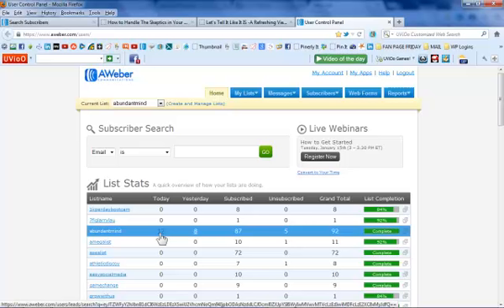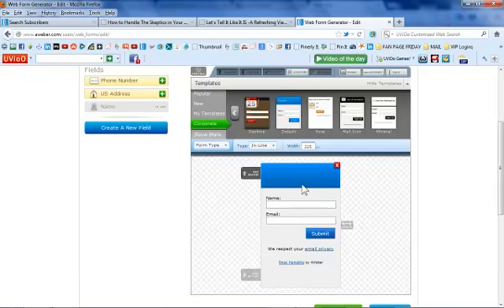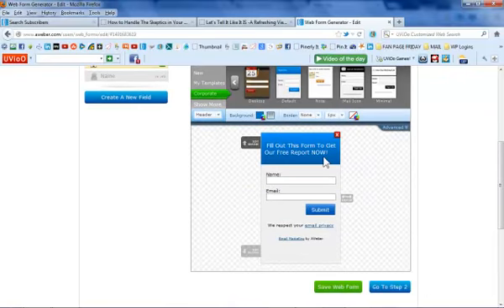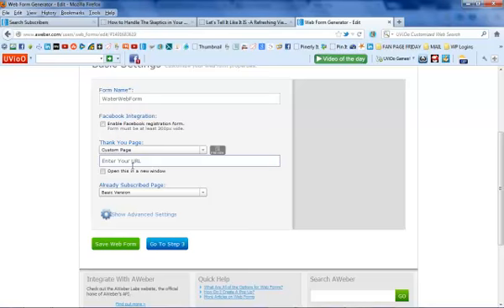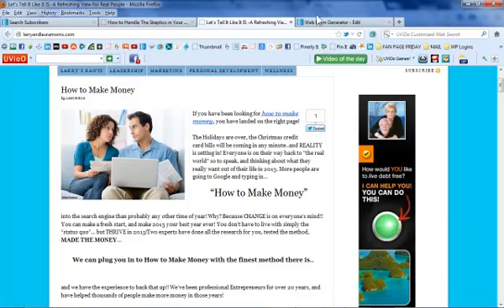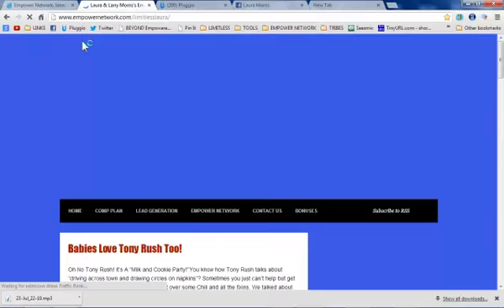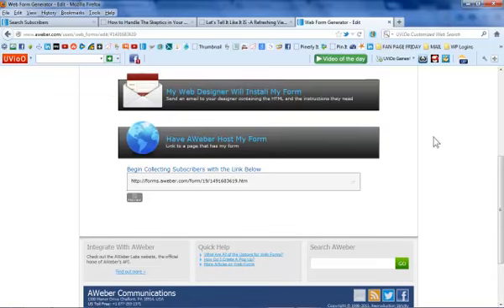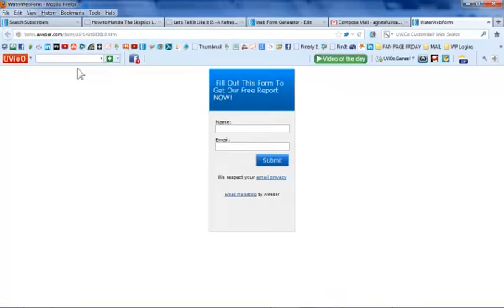EASY Tricks to Move Subscribers From Gmail to Aweber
If you have a lot of contacts in your Gmail, Hotmail, AOL, or Yahoo and you are wondering How to Move those subscribers over to your AWEBER List..You can make a Web Form, or Try this Little Trick in Your Emails